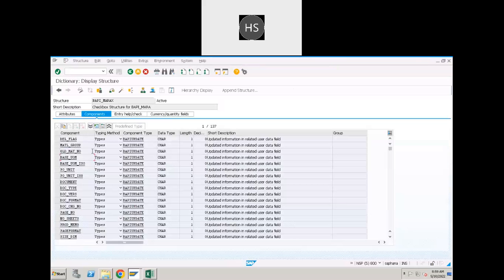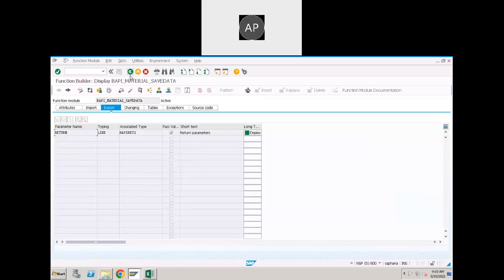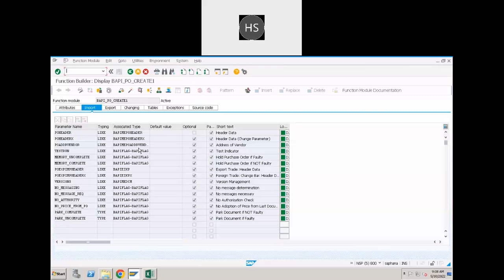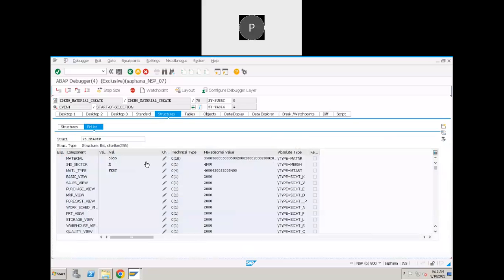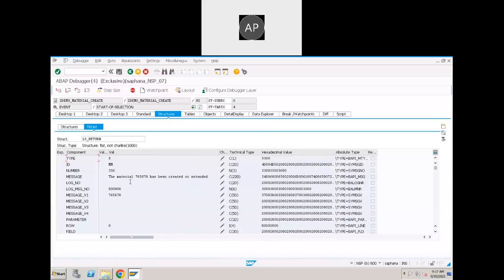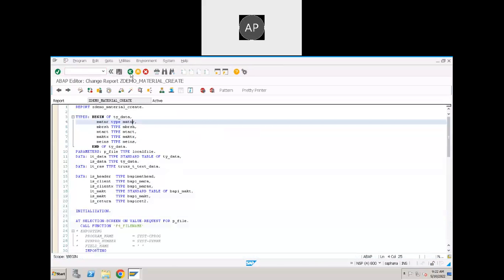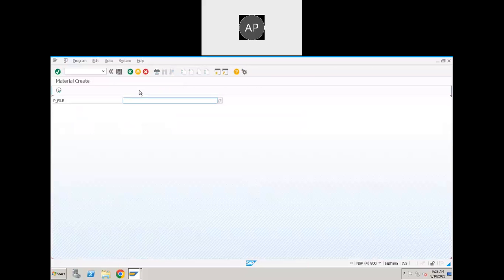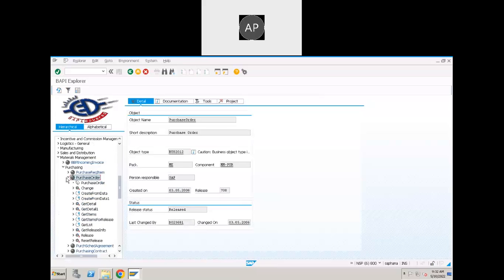SAP ABAP BAPI Class 2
SAP ABAP BAPI Class 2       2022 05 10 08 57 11